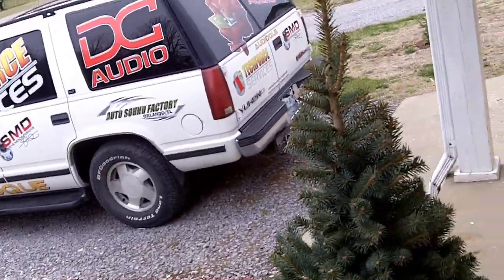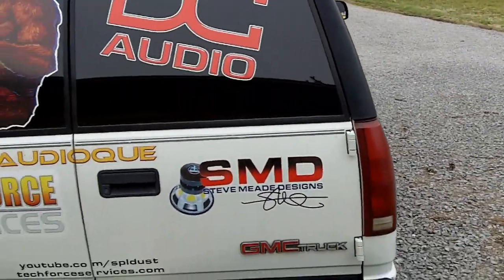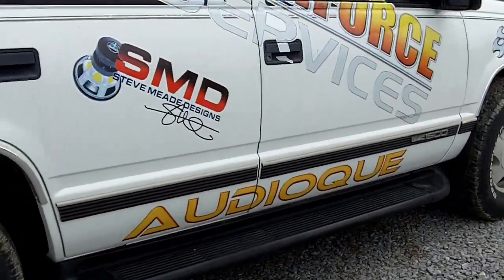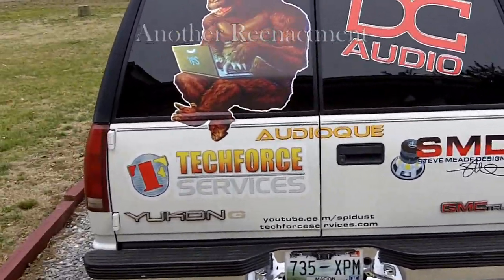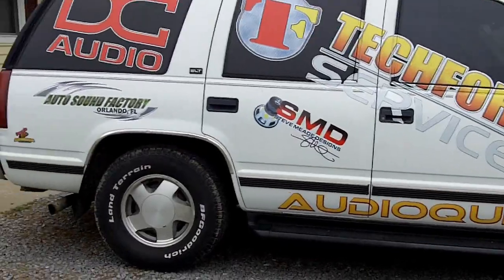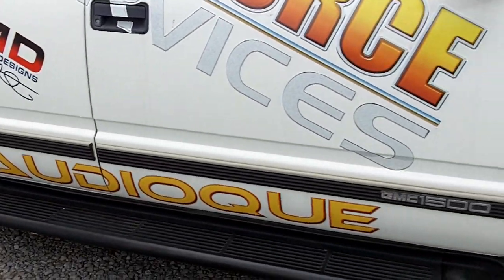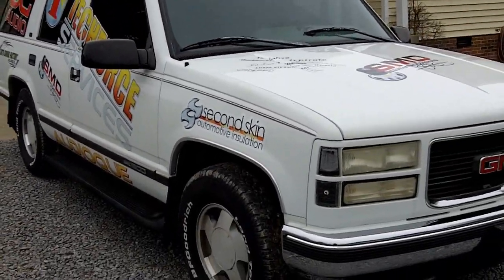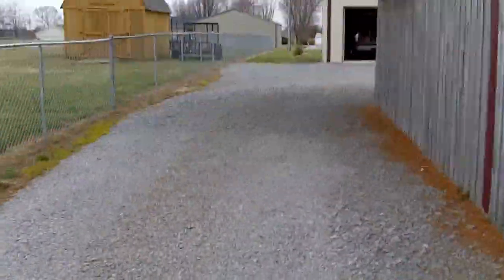Yu-Kong & SPL Hell Update for SBN 2012